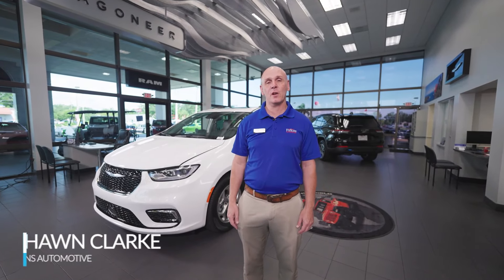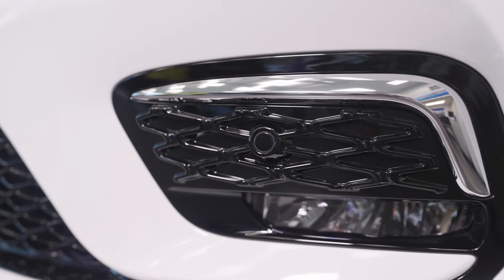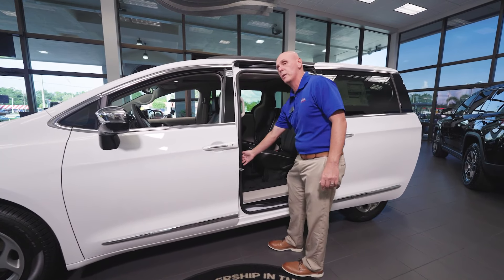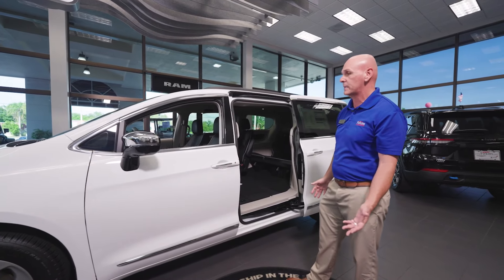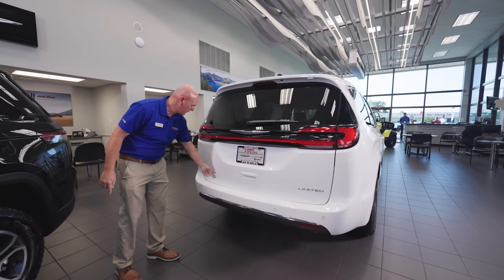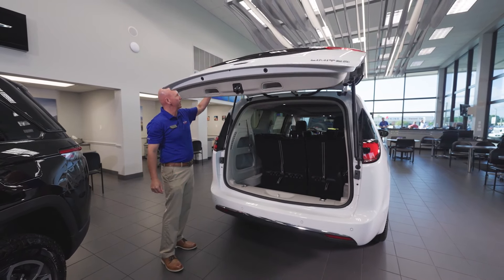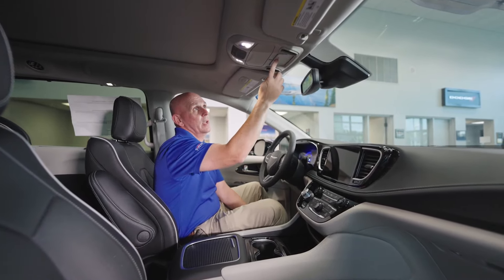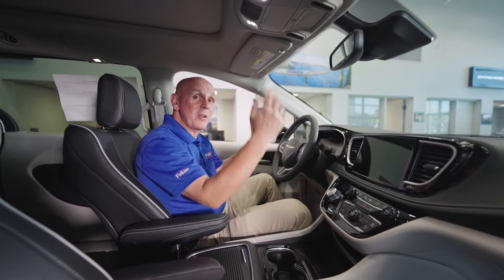Embrace Luxury and Versatility - The Ultimate Family Minivan Experience with Shawn Clarke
In this video, we will take you on a detailed tour of this luxurious and versatile minivan, showcasing its impressive features, sleek design, and cutting-edge technology.

Discover more about the 2023 Chrysler Pacifica Limited and experience firsthand the exceptional blend of style, comfort, technology, and safety that makes it an ideal choice for families and individuals alike.

Firkins CDJR
2700 1st Street

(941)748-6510